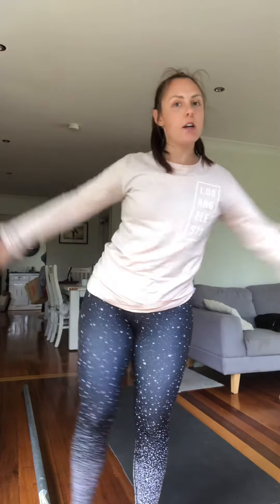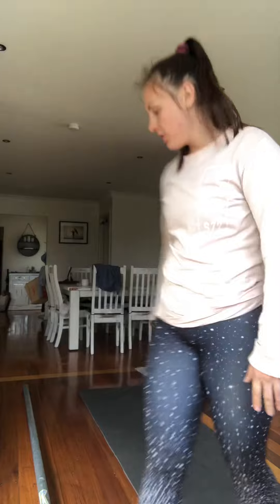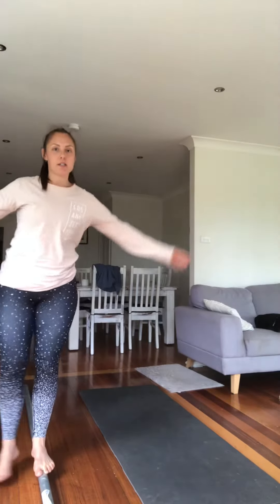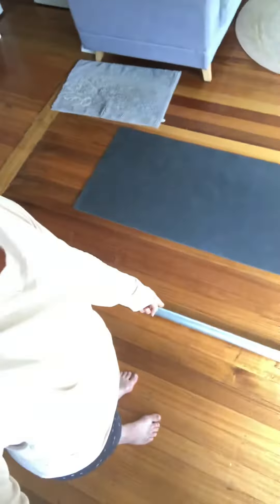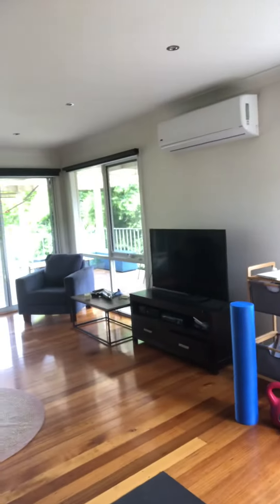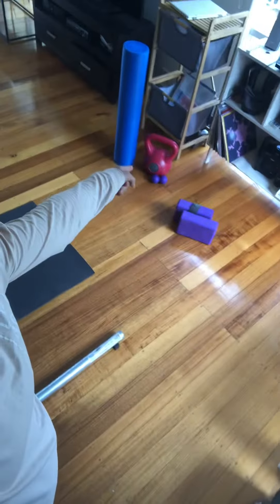TFC Reclaiming the “living” room!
Making sure that this shared space is always set up to entice movement, floor work, stretching and mobility and not just sitting on the couch! Like my dog Jirra pictures in the video who loves sitting! But also loves her downward dogs!